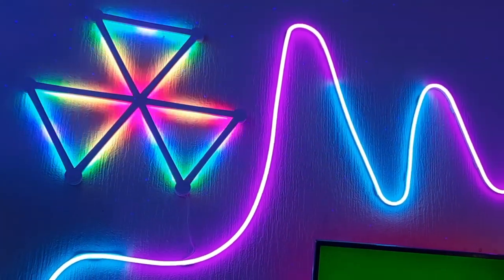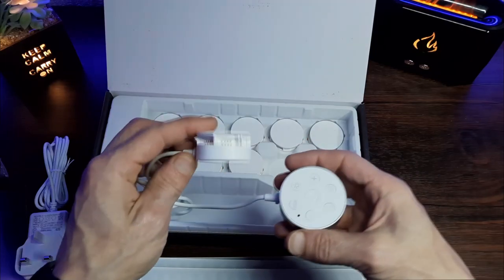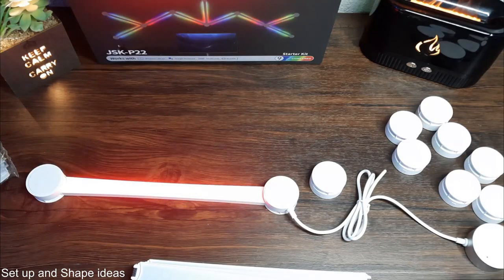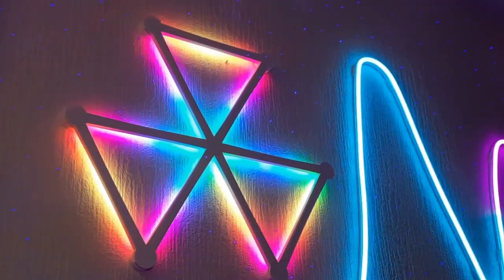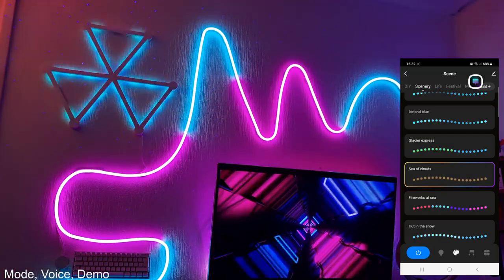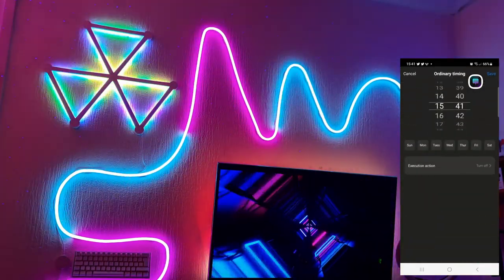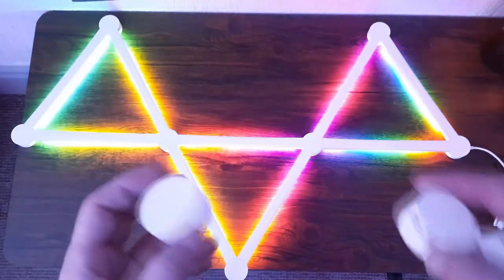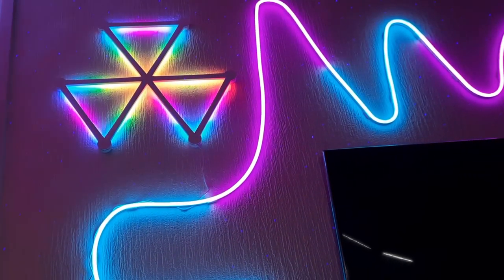LED Light Bars As good as (Nano Lines)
This is A diverse modular Light bar kit that has various modes and setting it looks great in any Gaming enviroment,
Basically A budget version of the Nano Lines, They could be fit Anywhere in the Home really
You can create custom shapes and scenes
free Smart life app control, although Basic its pretty good

0:38 WHATS IN THE BOX
2:05 SET UP AND SHAPES
3:20 FITTING AND METHOOD
4:10 APP AND FEATURES
6:20 GOOGLE ASSISTANT
7:00 FINAL THOUGHTS